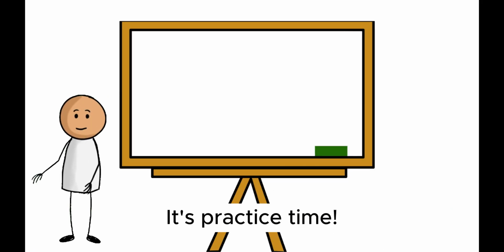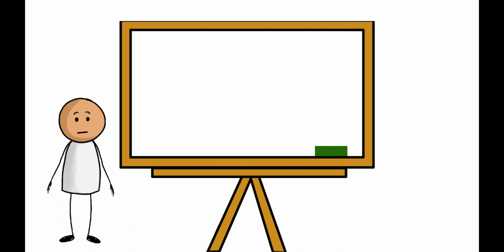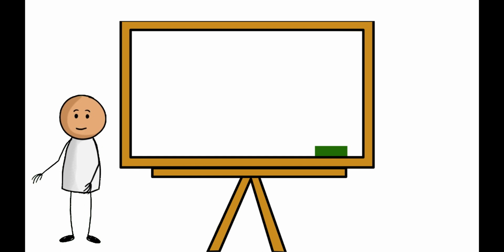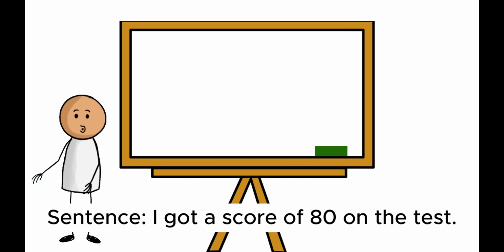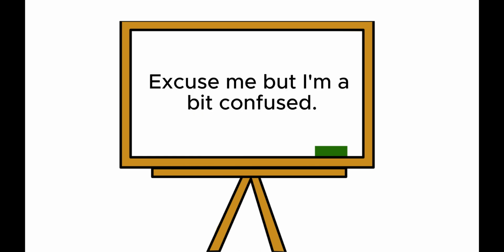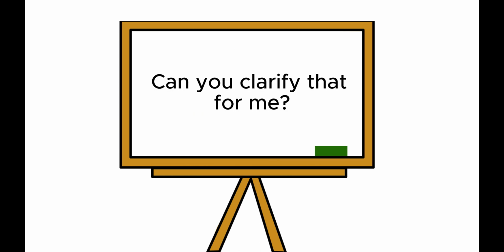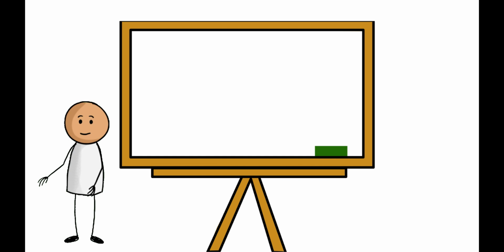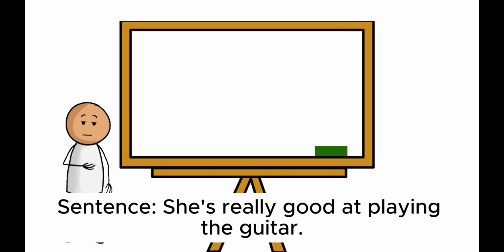Mastering English Clarity: How to Ask for Clarification Like a Pro!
🗣️ Improve Your English Communication: Asking for Clarification Made Easy! 🌟

Are you eager to enhance your English communication skills? Join us for a dynamic language lesson focused on asking for clarification in English! 🚀 Whether you're a language learner, aspiring to boost your English fluency, or seeking to improve your language proficiency, this video is for you!

In this tutorial, we'll cover:
✅ Practical techniques for asking for clarification in different situations.
✅ Key phrases and expressions to ensure better understanding during conversations.
✅ Tips to overcome language barriers and build confidence in your communication skills.

Effective communication is essential for success in today's globalized world. Master the art of asking for clarification, and watch your English conversations flourish! 🗺️💬